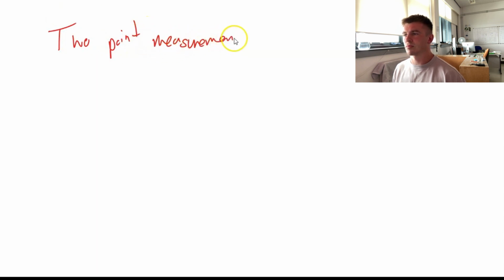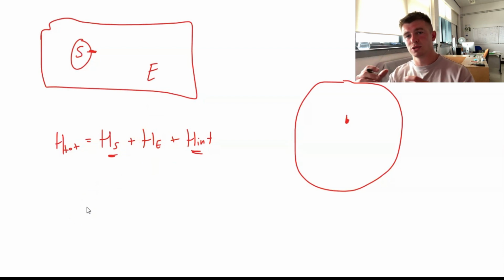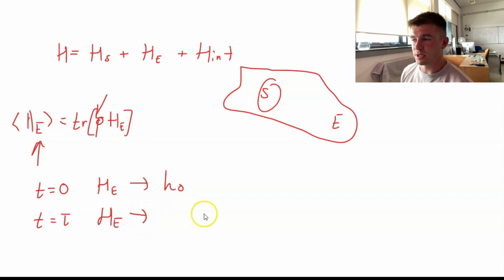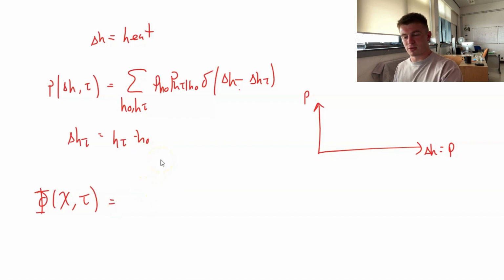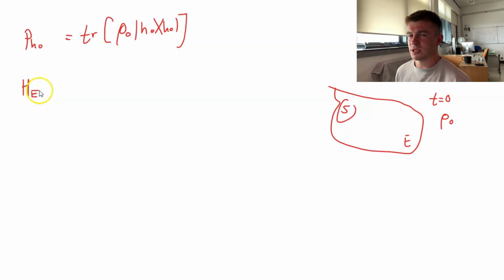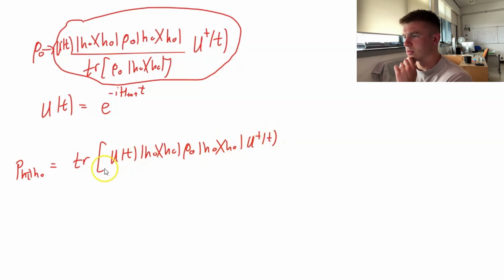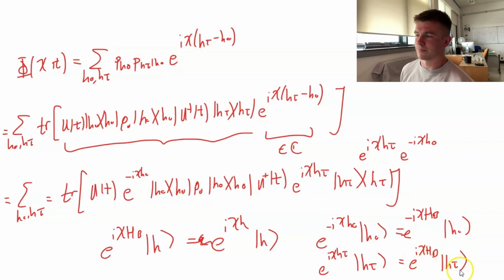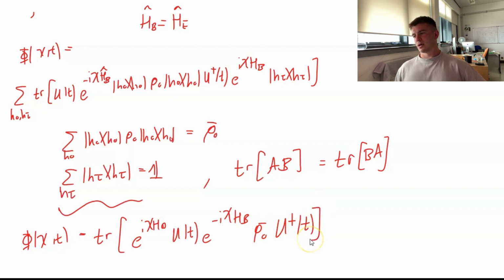Quantum Heat Statistics: Two Point Measurement Protocol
In this video I cover the two point measurement protocol, which is one method we can use to define Heat and Work in quantum thermodynamics.

I give a short overview of the protocol, and then use it to define the characteristic function, which is the main object we will be working with from now on.

I use the terms 'bath' and 'environment', as well as subscripts _R, _B interchangably.
I also say 't' instead of 'tau' quite a few times. Hopefully things still make sense.